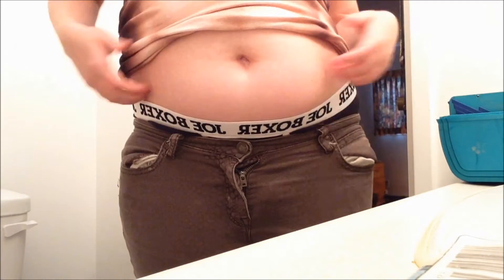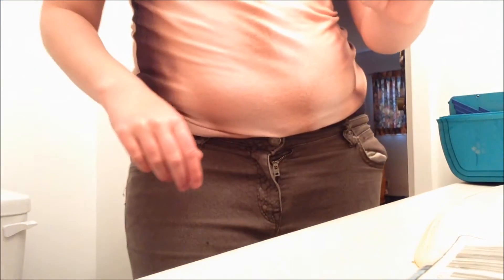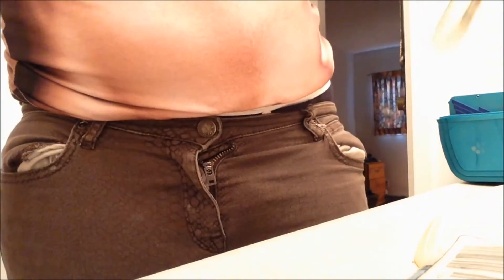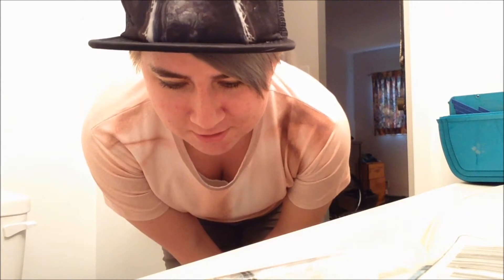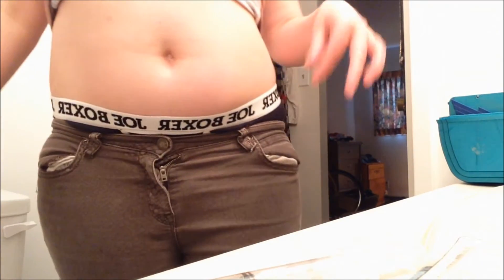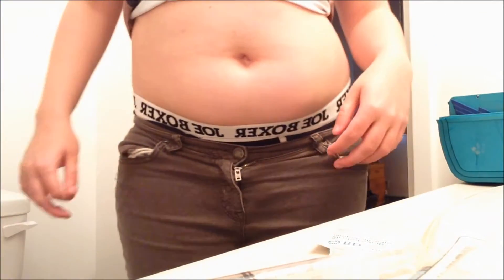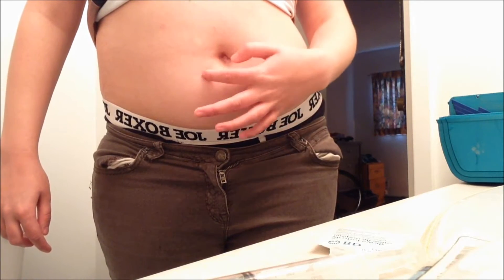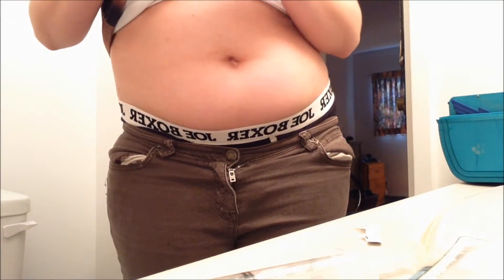Sub Q testosterone shot 'tutorial'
I just wanted to upload this to show the differences between the intramuscular and subQ testosterone shots!

Sorry if the editing was horrible by the way. I just finished recording a drunk video and decided it would be a good idea to edit this XD Might reupload if the editing was complete crap.

But if it isn't complete crap, enjoy!